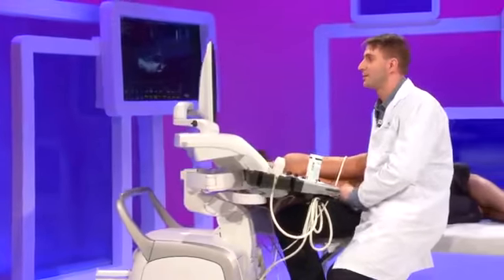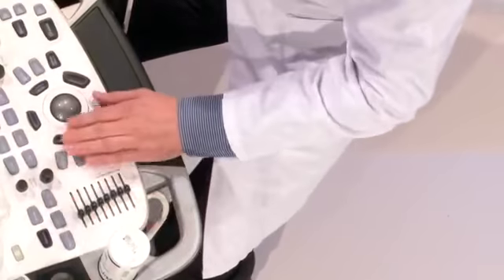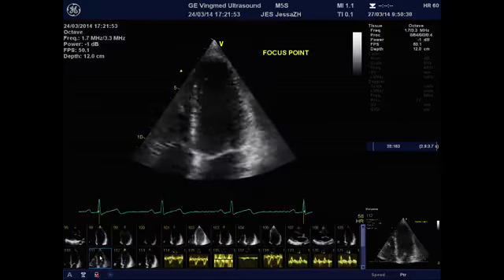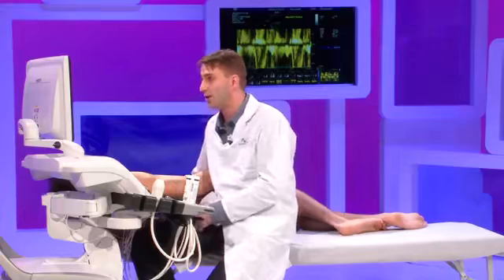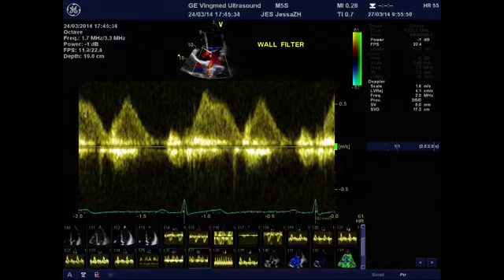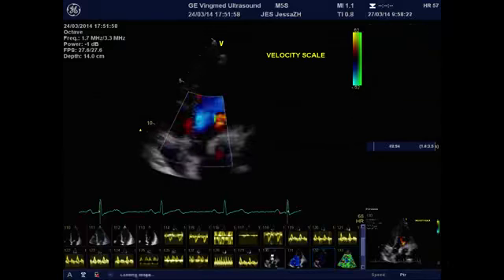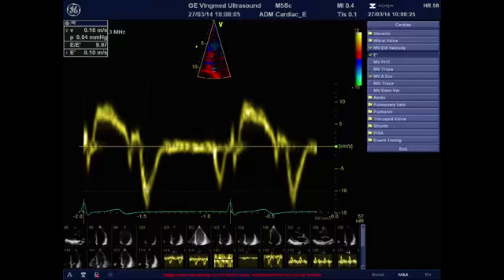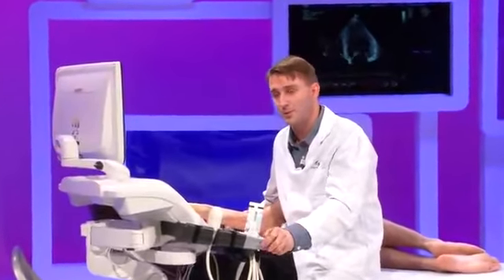How to set up the echo machine